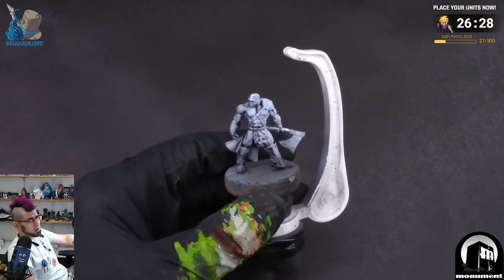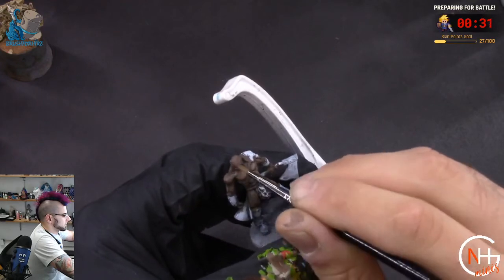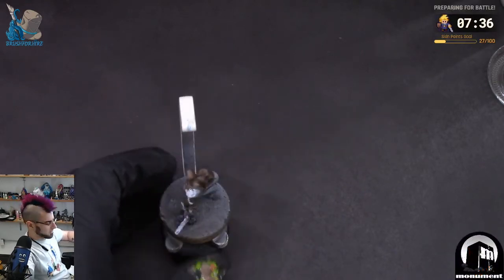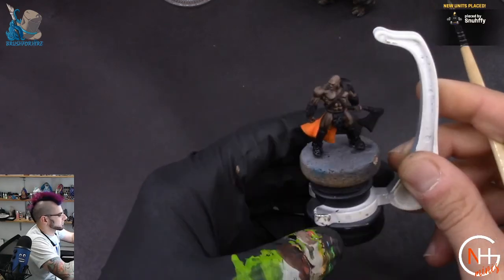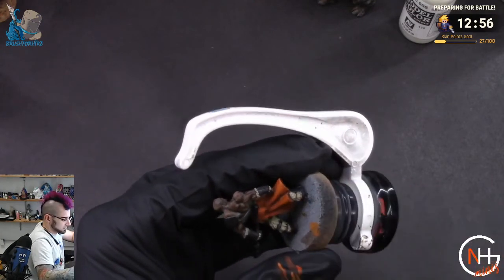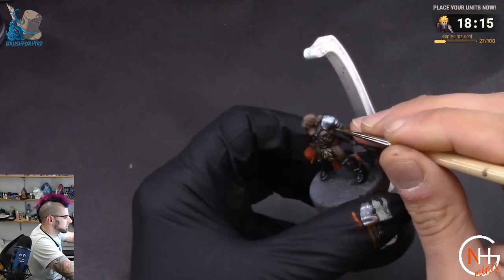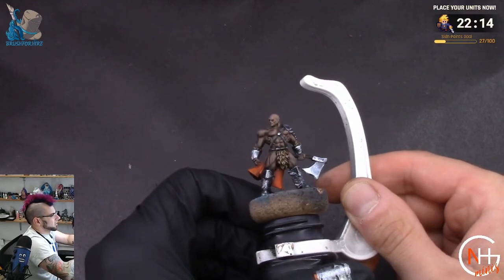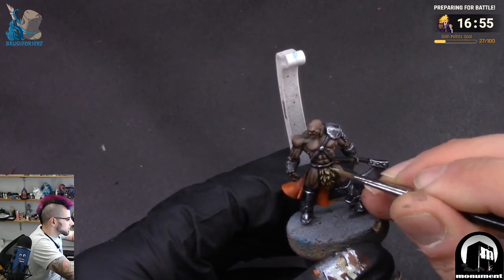How to paint dark skin tones Reaper paint along Goldar the Barbarian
This is my paint along Twitch stream, where I did a tutorial on painting black skin tones.

I do monthly paint alongs on my Twitch, and teach daily.

Monument Proacryl paints "brushforhire20" at checkout for a discount